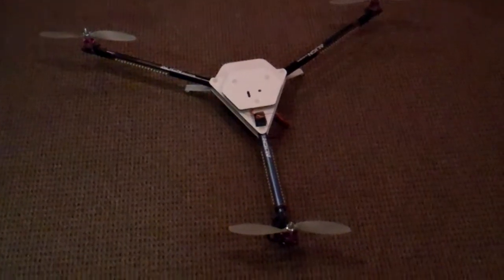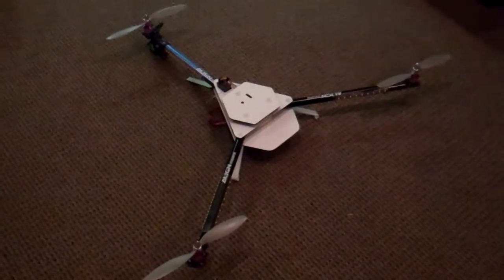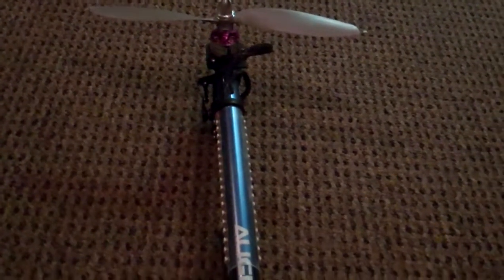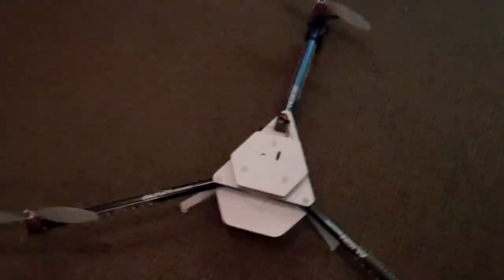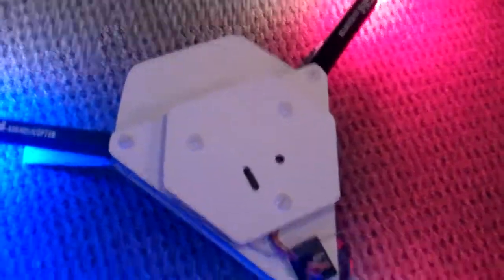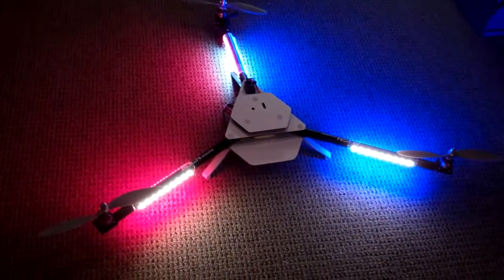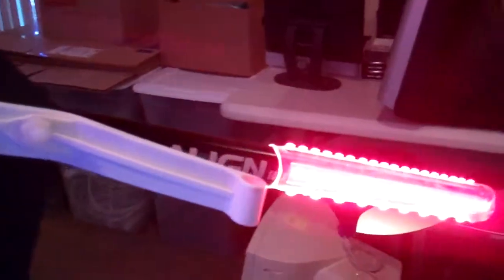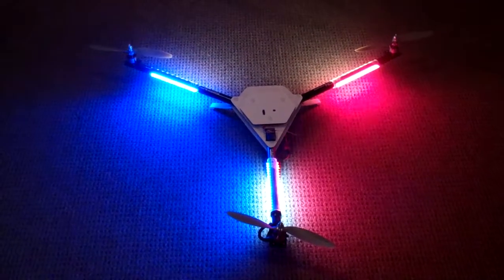My New Tri-Copter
Here is the finished product... My new Tri-Copter!

This is just a quick video showing my Red, White & Blue Tri-Copter with lights. I hope to maiden it this weekend and then start getting some on board video real soon...